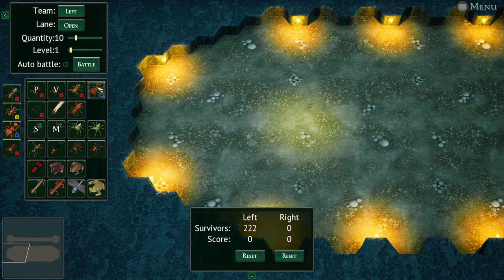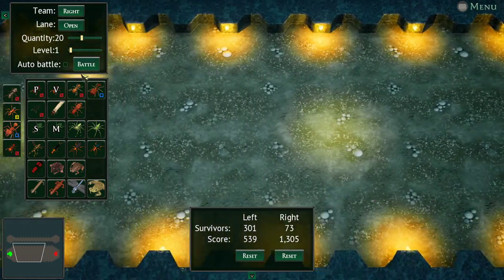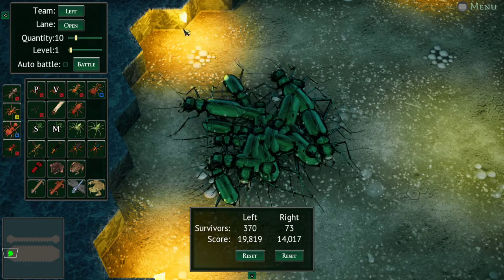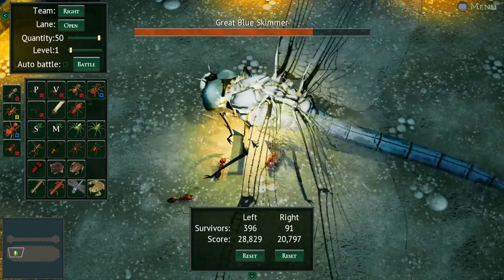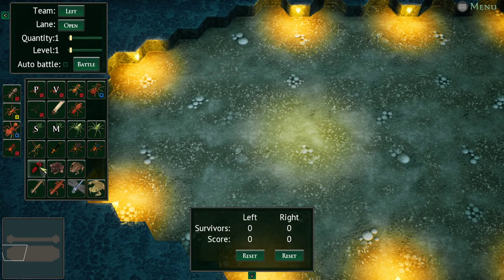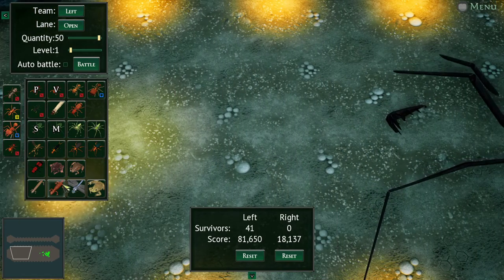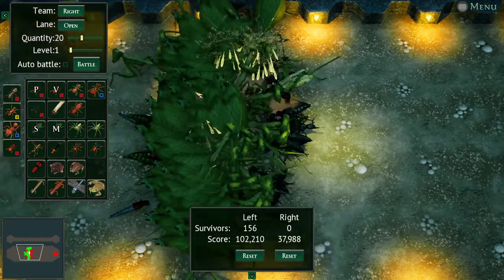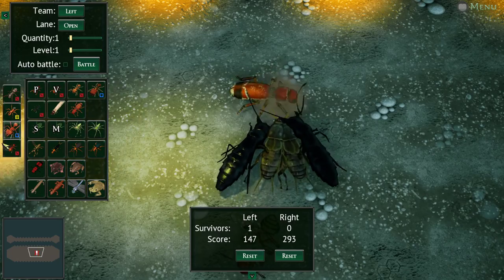DGA Plays: Empires of the Undergrowth - American Bullfrog Arena Battle & Other Craziness